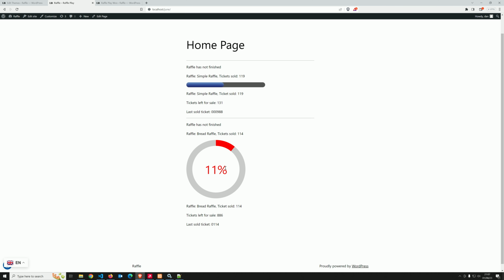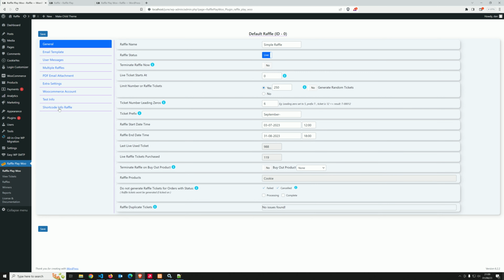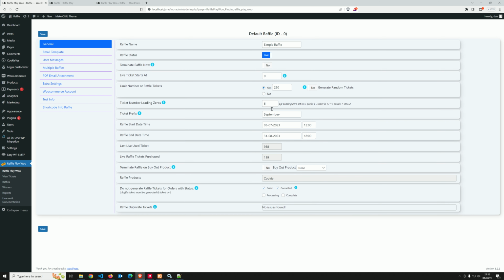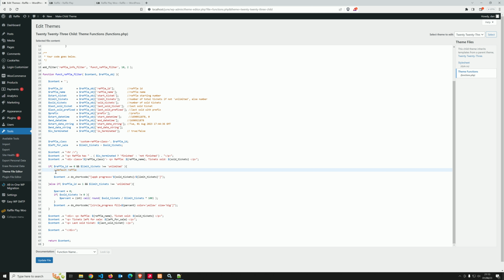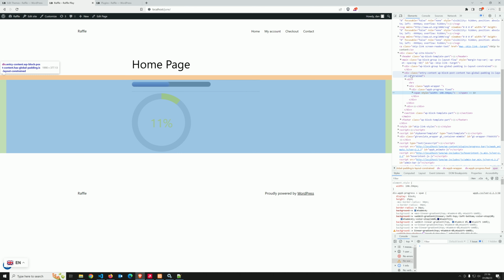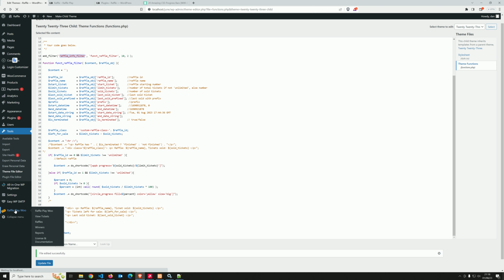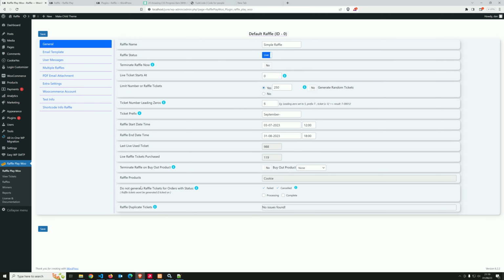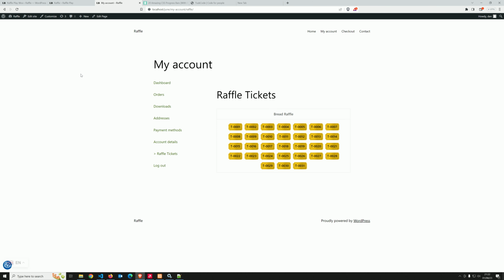Raffle Play Woo - Version 5.6.2.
Raffle Play Woo - Raffle plugin for woocommerce - wordpress.
In this version we have a new shortcode that will get the essential information about the raffle. With the help of the filter you can create custom html that will integrate the raffle information